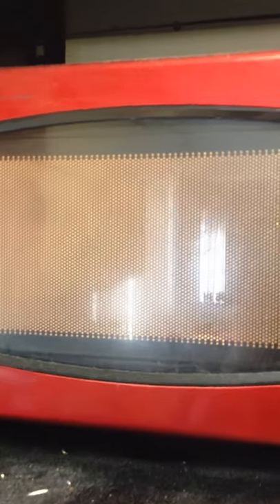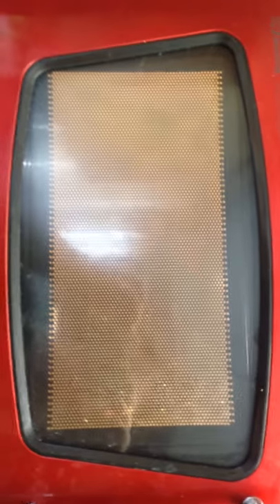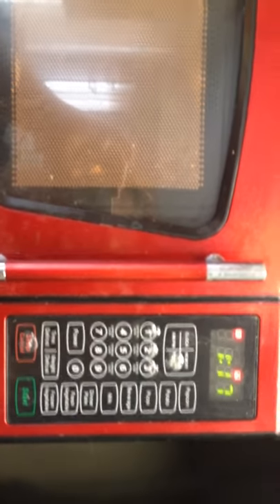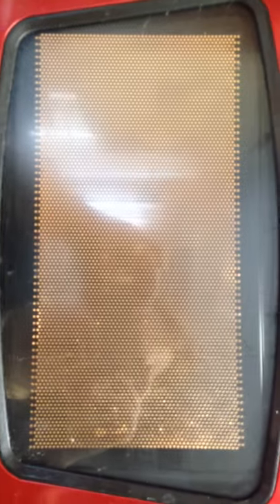Zep microwave miracle